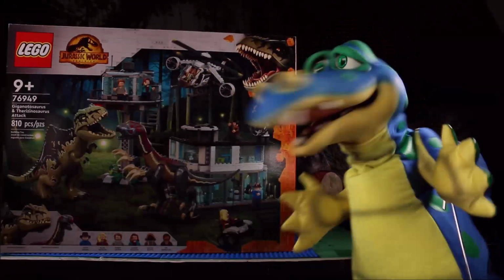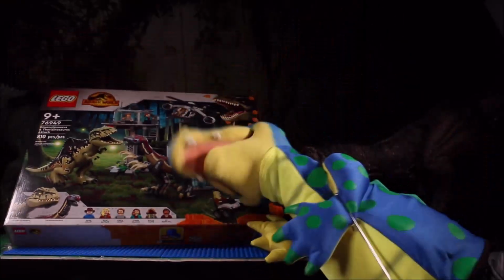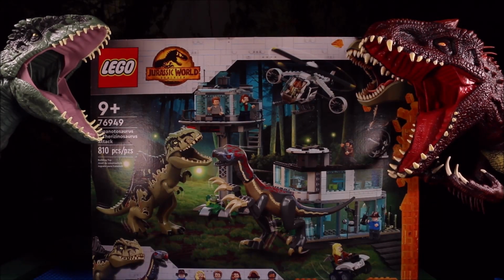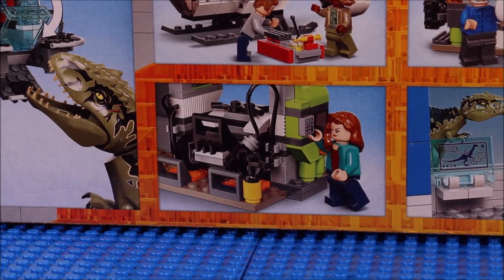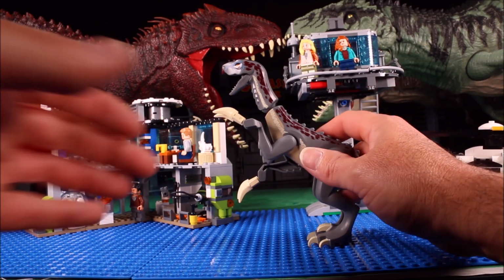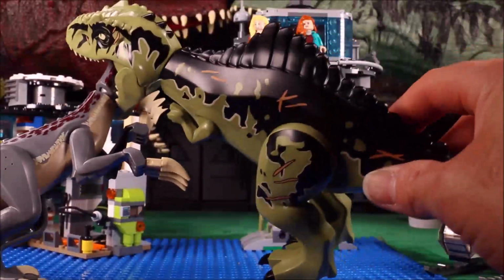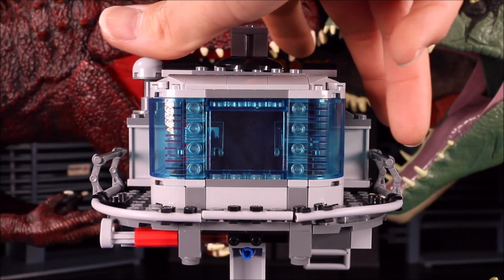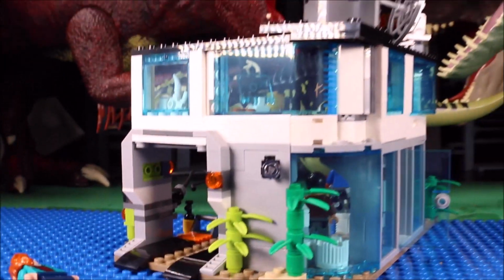Lego Jurassic World Dominion Giganotosaurus & Therizinosaurus Attack 76949 Unbox Speed Build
GIGANOTOSAURUS VS THERIZINOSAURUS DINOSAUR DEATH BATTLE!!
New JurassicWorldDominion Lego Dinosaur Toys Unboxed Lego Jurassic World Dominion Giganotosaurus & Therizinosaurus Attack 76949 Unboxing Speed Build Stop-Motion Animation. Watch the Lego set put itself together. Can Owen Grady & Rainn Delacourt survive the rampaging Giganotosaurus & Atrociraptor?

Crazy Dino Toys (1st channel WD Toys) Is a YouTube channel that specializes in all things dinosaurs: Jurassic World Dominion, Jurassic World,T Rex, Godzilla, King Kong, Jurassic World 2, Camp Cretaceous, Rampage, Lego Dinosaurs, Trex, Dinosaur, Jurassic Park, T-Rex, Spinosaurus, Scorpius Rex, Indominus Rex, and Jurassic World Fallen Kingdom.